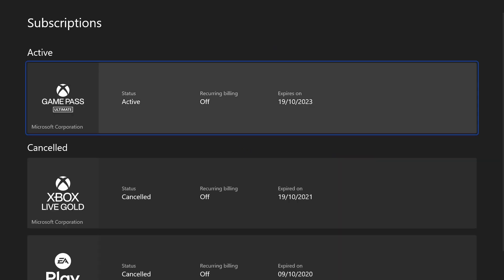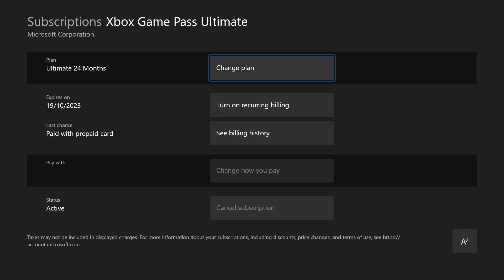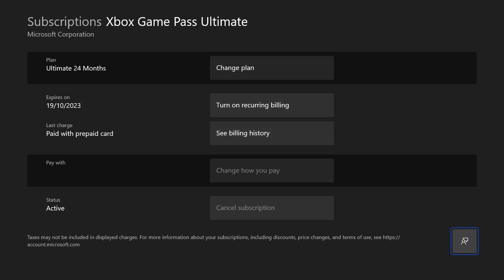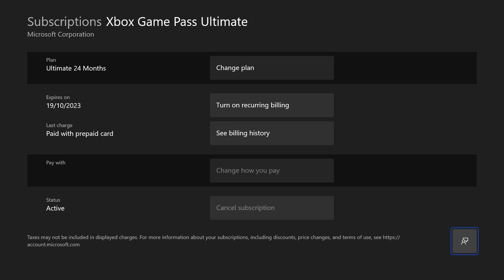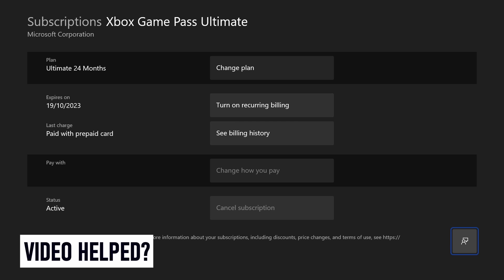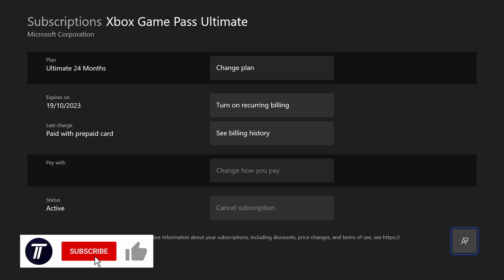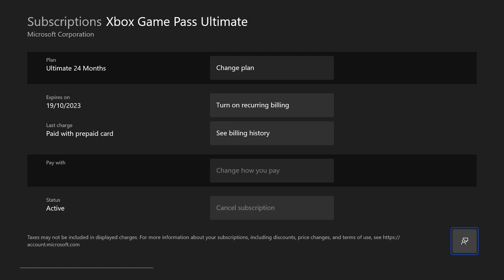How to Cancel a Subscription on Xbox Series X, S & Xbox One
Want to know how to cancel a subscription on Xbox Series X, Xbox Series S or Xbox One? This video will show you how to cancel subscription on Xbox. You might want to know how to cancel subscriptions on Xbox One, Xbox Series X or S if you don’t have access to a web browser. Hopefully today’s video helps show you how to manage subscriptions on Xbox consoles!